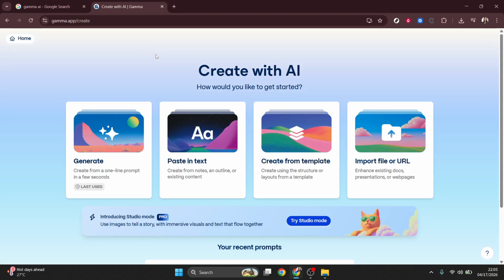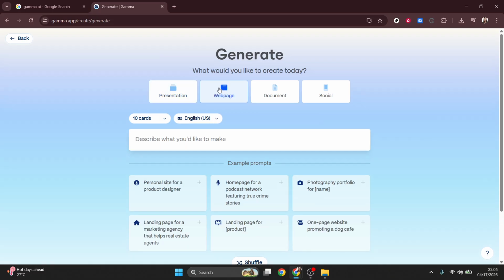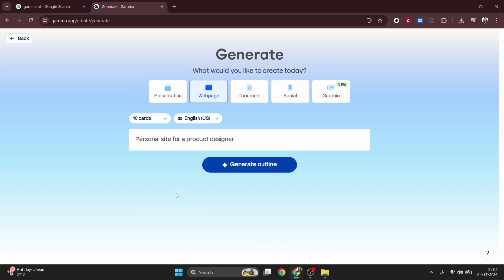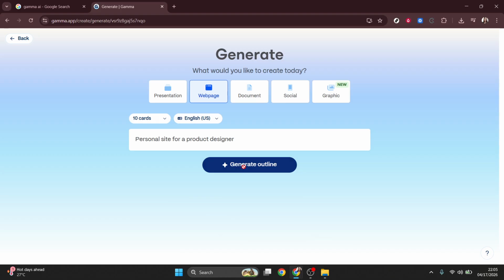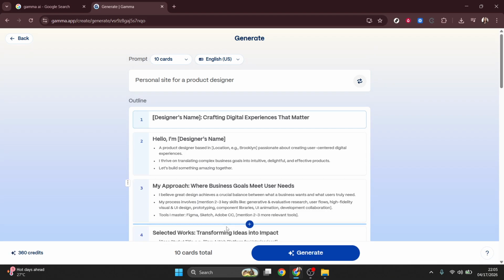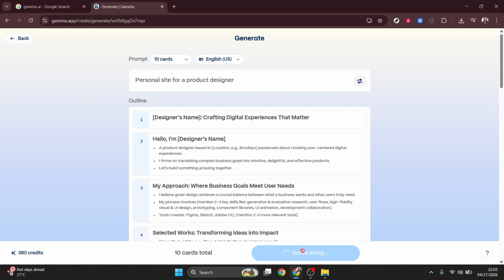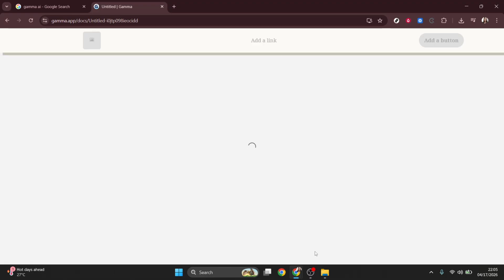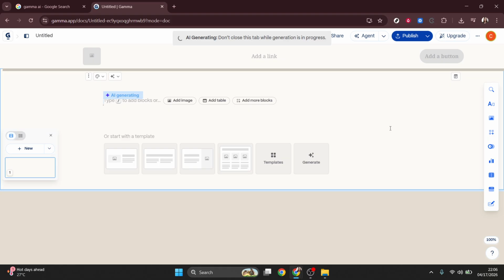How To Get Gamma Ai For Free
Learn how to get started with Gamma AI for free in this step-by-step 2026 tutorial. If you want to create presentations, documents, or content using AI without spending money, this guide will show you how to access and maximize the free plan.

In this video, you’ll discover how to sign up, use free features, and make the most out of Gamma AI without upgrading to a paid subscription. Perfect for beginners, students, virtual assistants, and content creators who want powerful tools on a budget.

✅ Access Gamma AI for free
✅ Use AI tools without paying
✅ Beginner-friendly walkthrough

💡 What you'll learn:

How to sign up for Gamma AI
What features are available in the free plan
How to create content using free tools
Tips to maximize free usage

Start using Gamma AI for free and create professional content with AI today!